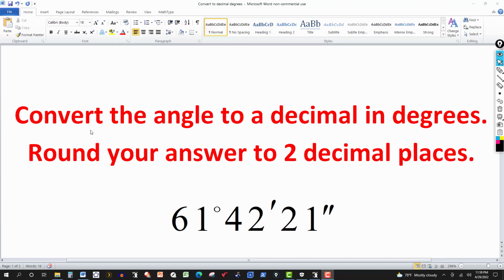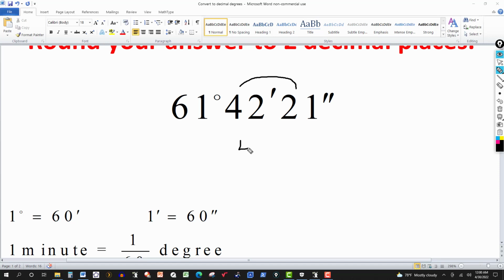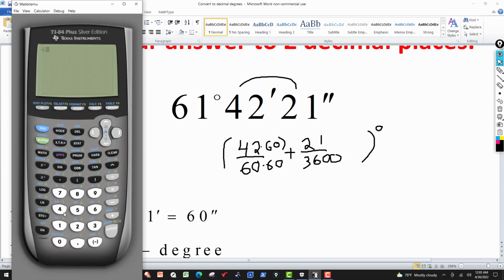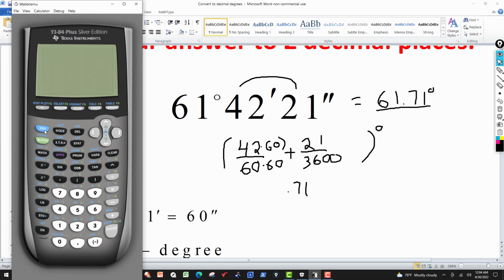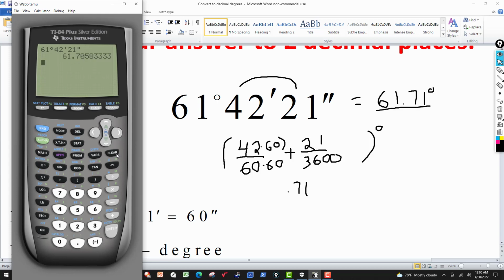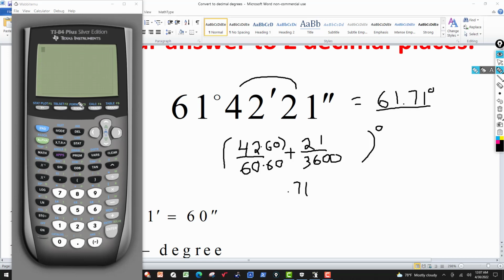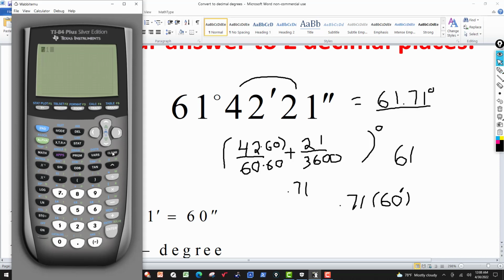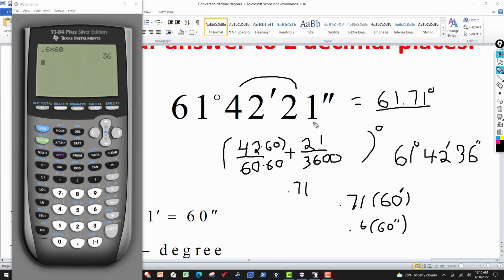Converting Between DMS and Decimal Forms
In this video, we demonstrate how to convert an angle in degrees, minutes, and seconds to decimal form and vice versa.